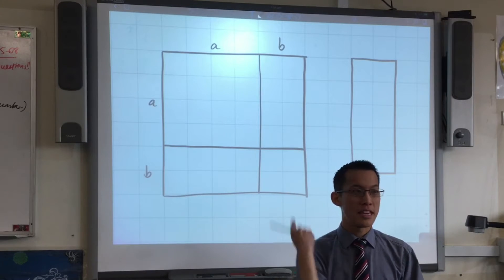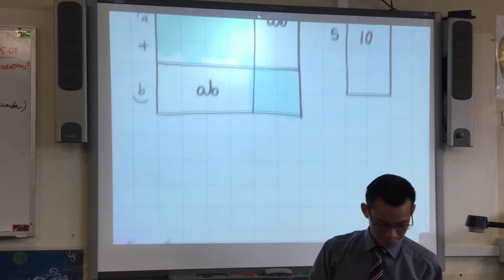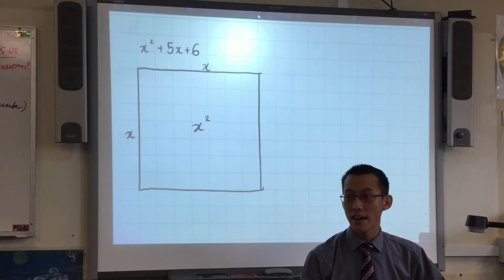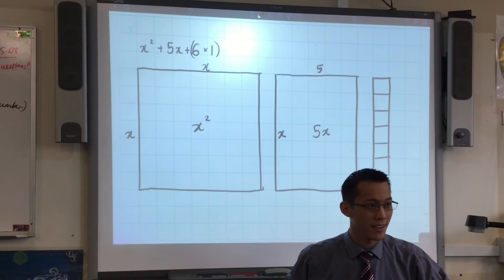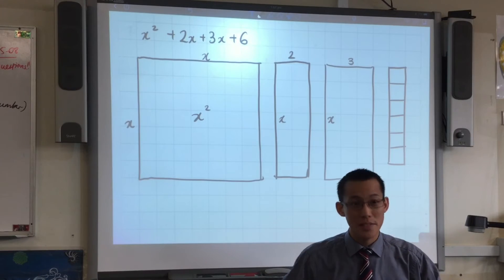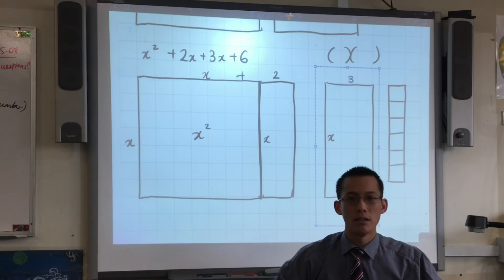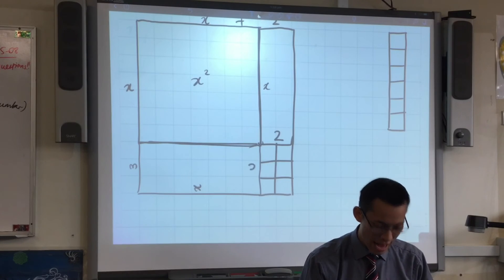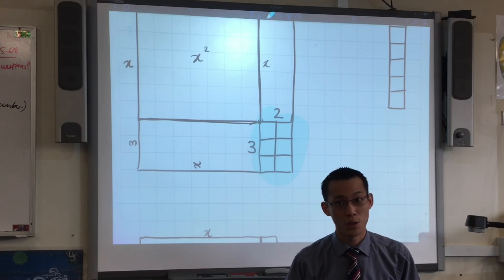Factorising Monic Quadratic Expressions (2 of 2: Visually)